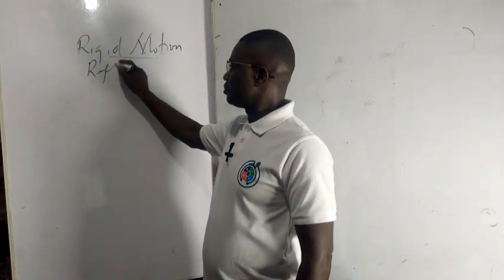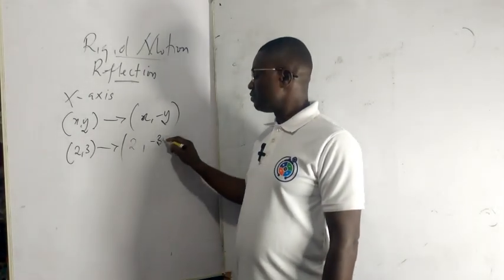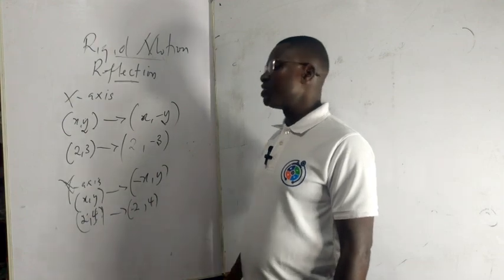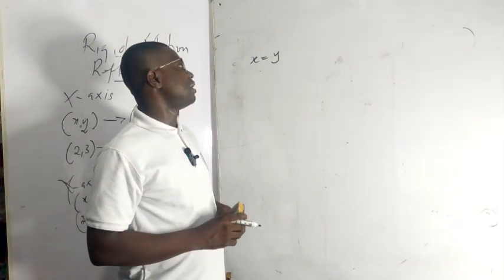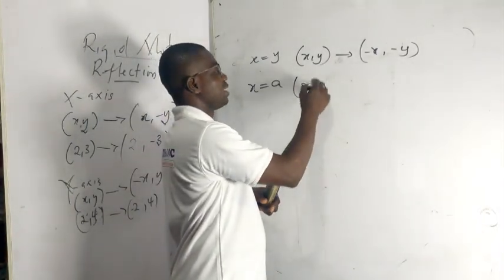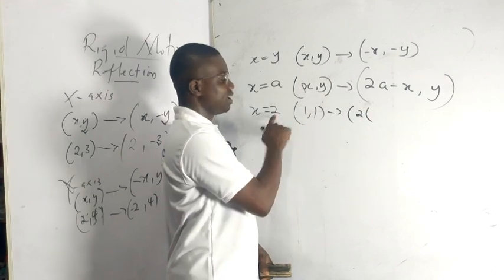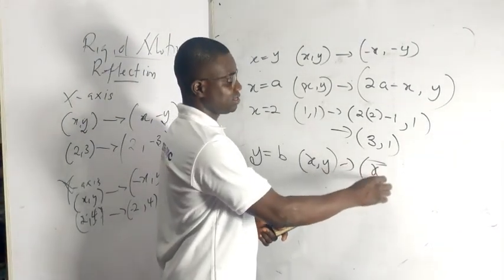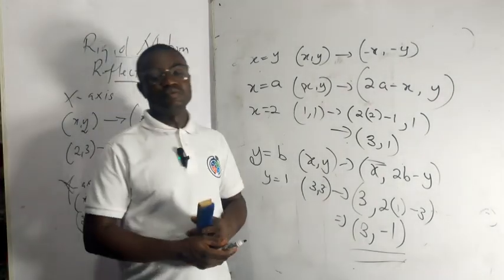Rigid Motion (Reflection)